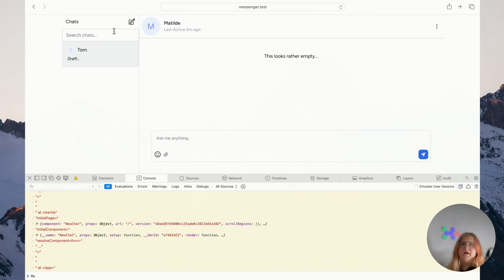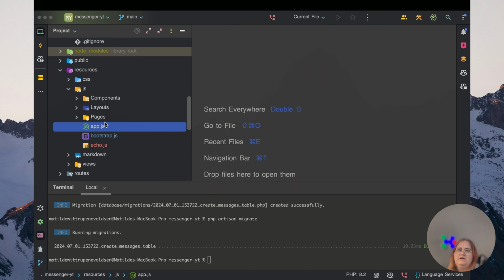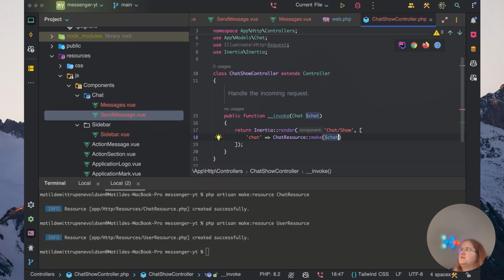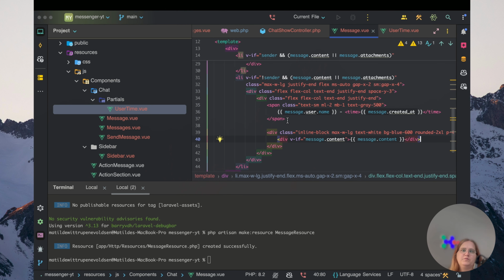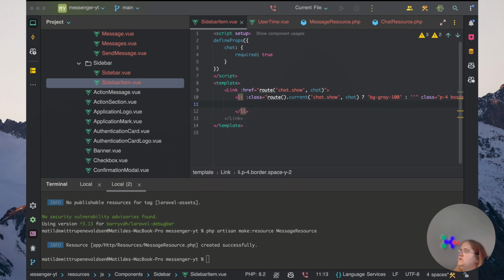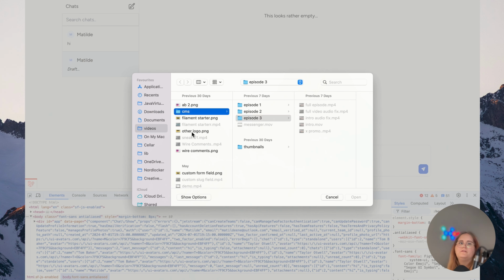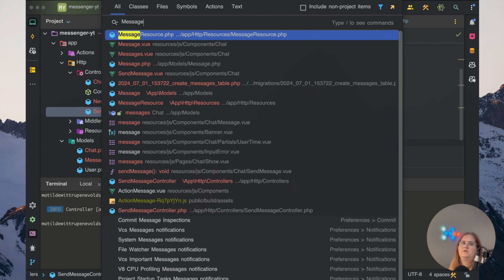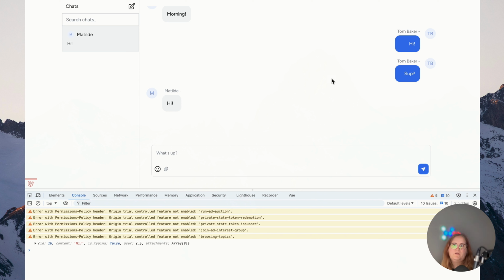Let's build a messenger clone with Laravel 11, Vue 3 and Reverb (1/3)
Build a Messenger-Style App with Vue 3, Reverb, and Laravel 11, a comprehensive course designed to take you from a beginner to a proficient full-stack developer. In this course, you'll learn to build a fully functional, real-time messaging application using the latest technologies and best practices.

Throughout the course, you'll dive into the powerful features of Vue 3, mastering its composition API and single-file components to create a dynamic and responsive user interface. You'll integrate Reverb, a cutting-edge real-time communication library, to enable instant messaging and notifications, ensuring a seamless user experience. On the backend, you'll leverage the robust capabilities of Laravel 11, utilising its elegant syntax and extensive ecosystem to build a secure and scalable API.

intro - 00:01
demo - 00:32
setup - 3:48
database setup - 4:51
reverb setup - 5:58
chat model - 6:28
message model - 11:00